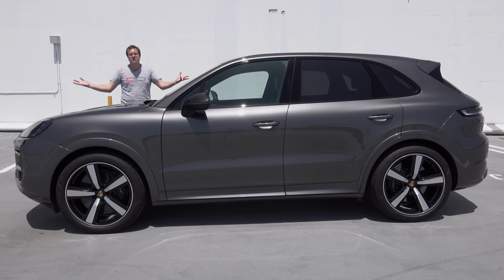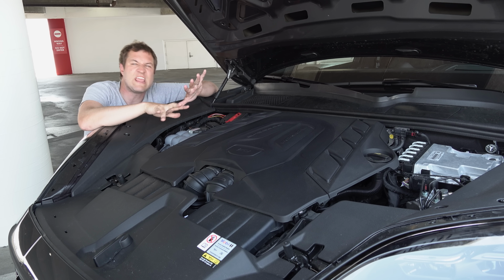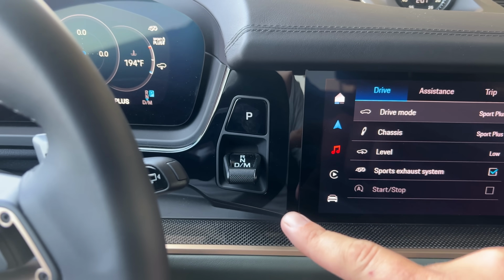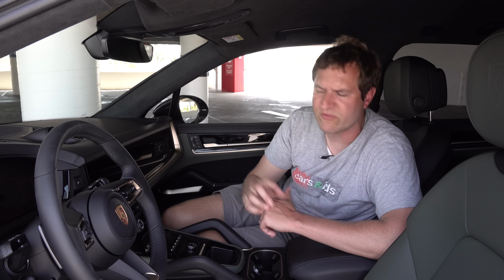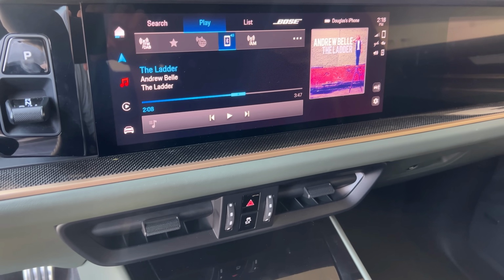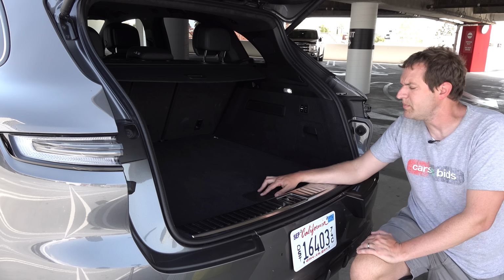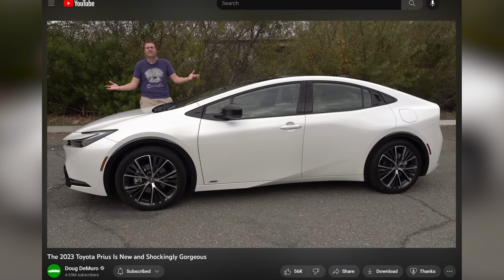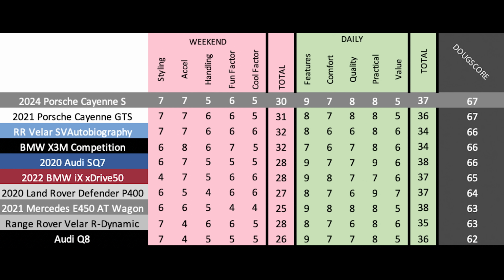The New 2024 Porsche Cayenne Makes Major Changes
The 2024 Porsche Cayenne is here and it is, indeed, yet another Porsche Cayenne, but with some major changes. Here's a review of the Cayenne, showing all the quirks and features -- and I'm also driving the new Cayenne.

WEBSITE & MERCH!

CHAPTERS:
00:00 THIS...
00:34 CARS & BIDS!!!
01:23 Exterior
02:06 Back to a V8!?
03:11 Vroom Vroom
03:30 Other Powertrain Upgrades
03:58 Passenger Screen
05:34 Other Interior Quirks & Features
07:29 Infotainment System
08:39 Gauge Cluster Screen
09:59 Price Increase
11:10 Green Interior
11:47 Rear Seats
13:42 Cargo Area
15:01 Driving Experience
19:34 Final Thoughts
20:01 DougScore